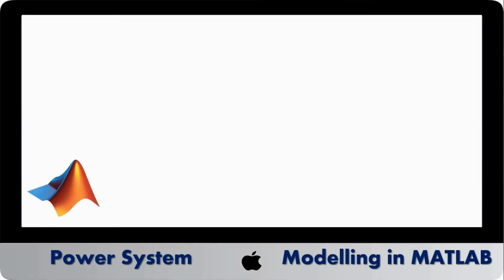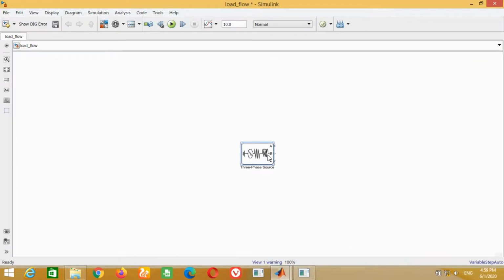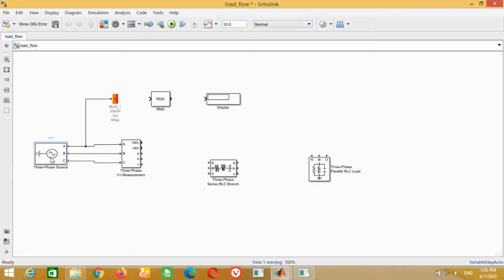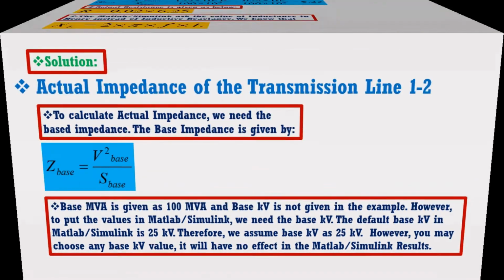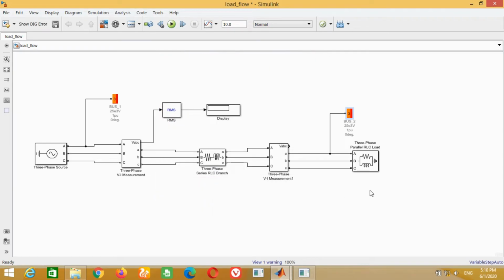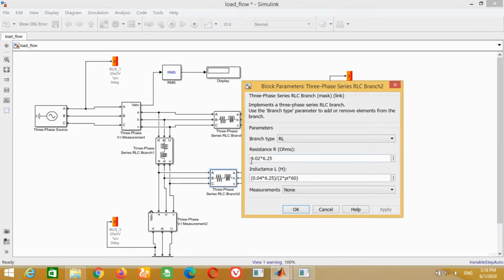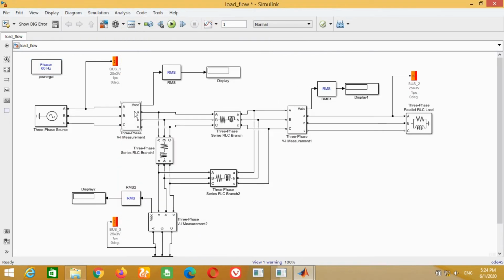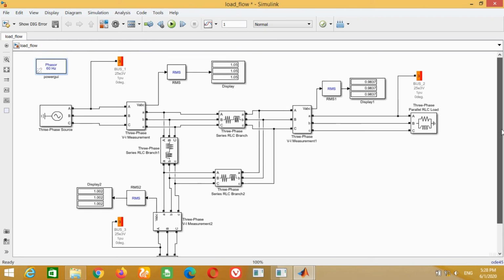How To Design Load Flow Analysis in MATLAB/SIMULINK ? | Dr. J. A. Laghari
load flow analysis in matlab simulink
In this video tutorial, I have discussed how to design Gauss Seidel load flow analysis in Matlab/simulink software.
For this purpose, I have considered an example from the Book Power System Analysis by Hadi Sadat, Chapter 6, Example 6.7.
I have discussed how to model slack bus, P-Q bus and how to connect loads and transmission lines between the buses. By doing the same way, any power system can be designed in matlab/Simulink and its load flow analysis can be performed.